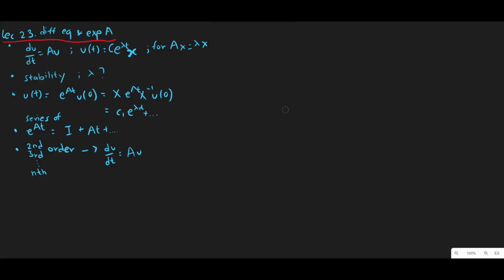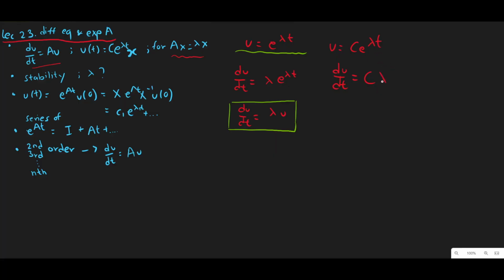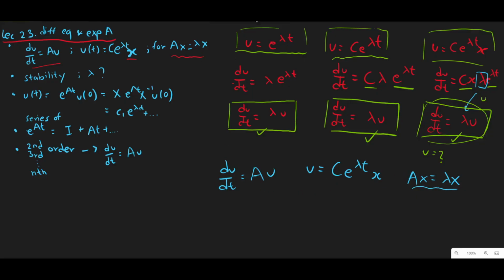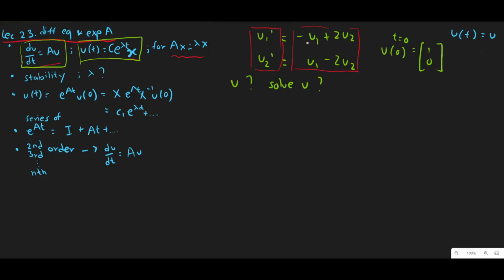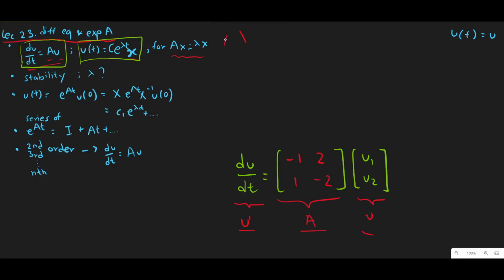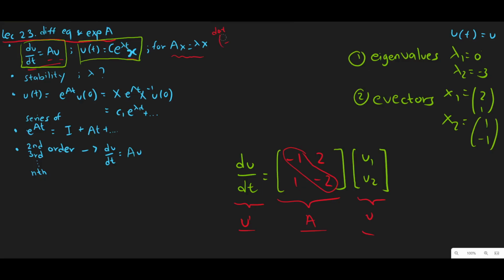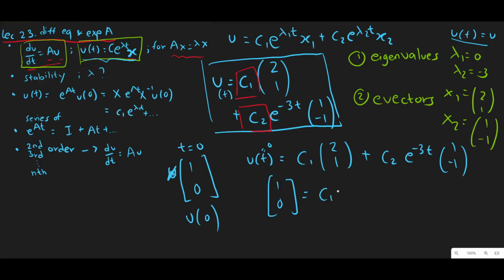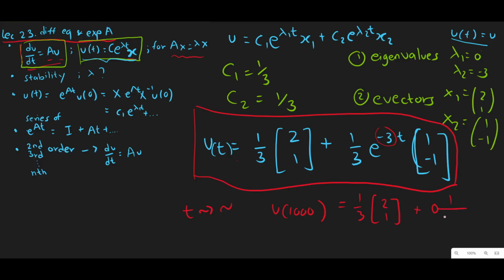Lec23a Differential Equations and exp(At)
My own review of MIT18.06 Linear Algebra Lecture 23 Differential Equations and exp(At)